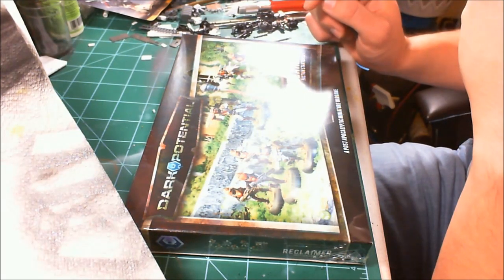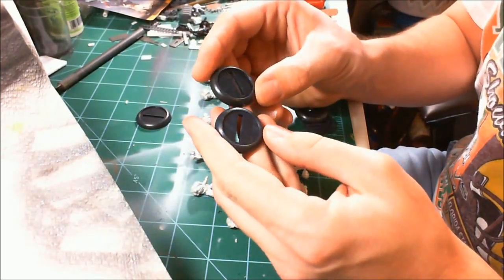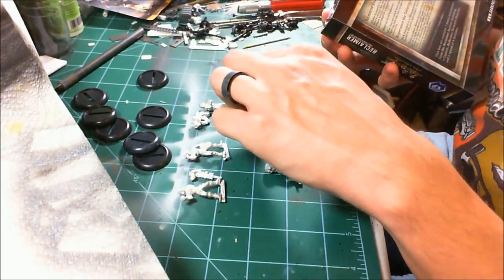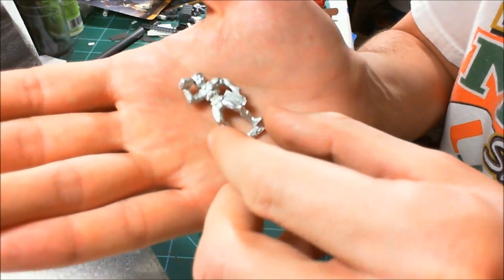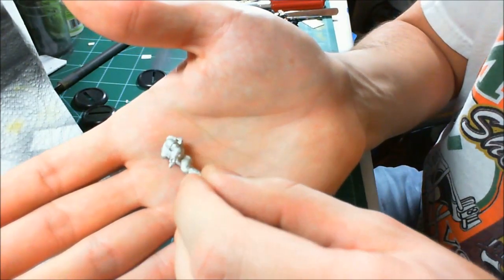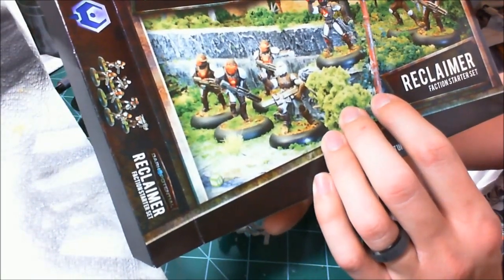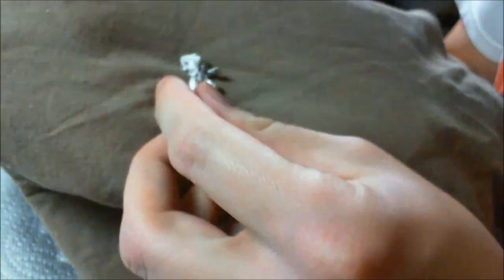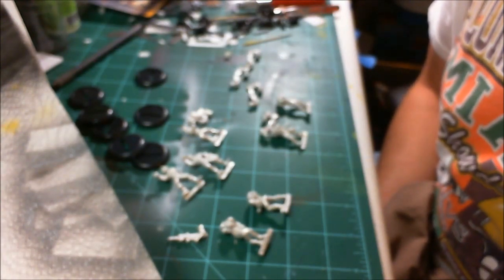Dark Potential Reclaimers Unboxing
My unboxing video of the Dark Potential Reclaimers starter set from Miniwargaming(dot)com. Now with (hopefully) fixed audio!!!